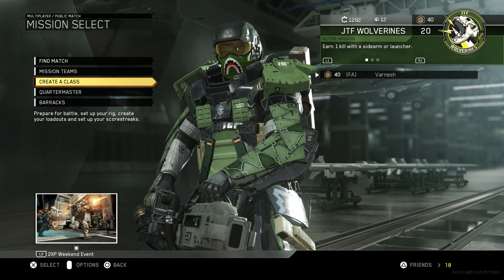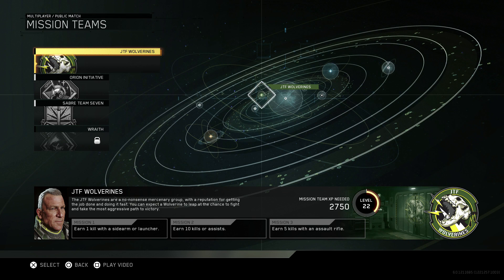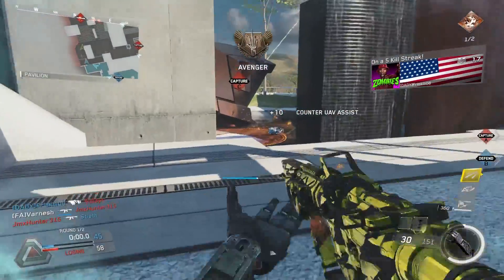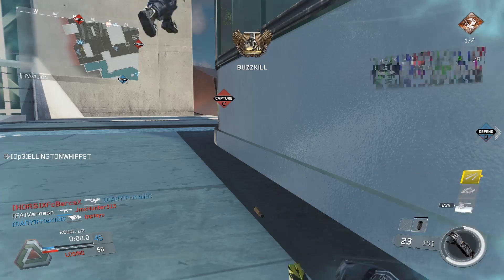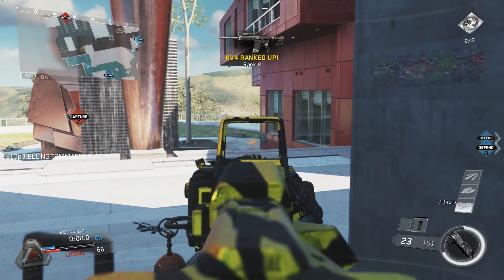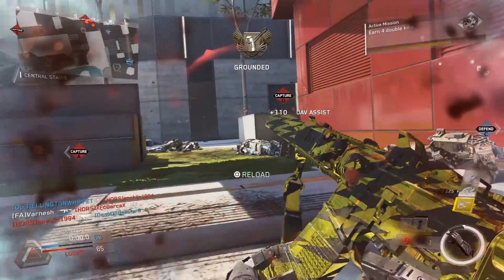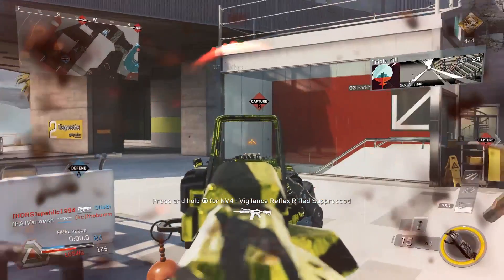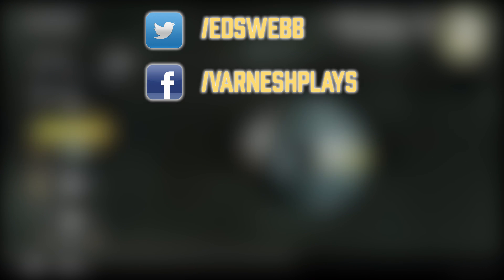Level Up Mission Teams FAST In Infinite Warfare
Level up your mission teams in Infinite Warfare to unlock salvage, camos, head and chest pieces, emblems, and most importantly weapons! So how do missions work and how do you make sure you complete as many as possible? Watch the video to find out!

Purchase Infinite Warfare on PS4: goo.gl/xHGNho